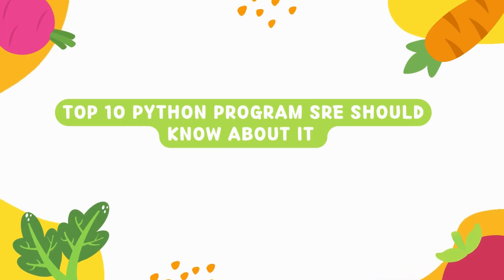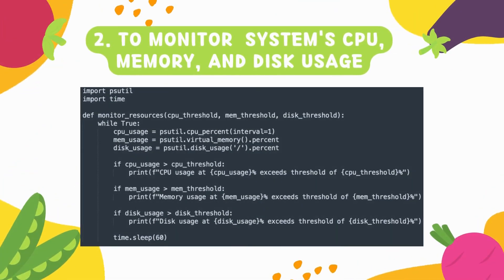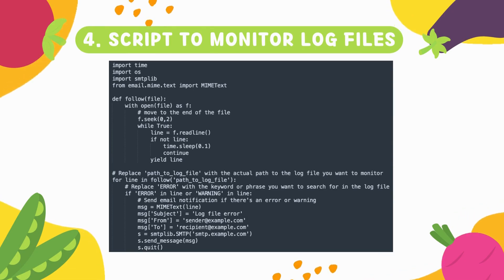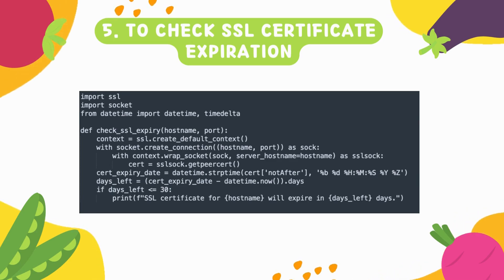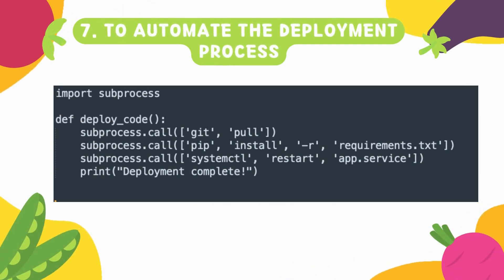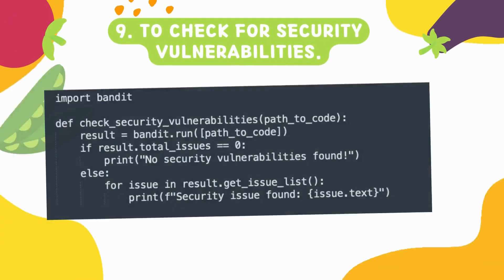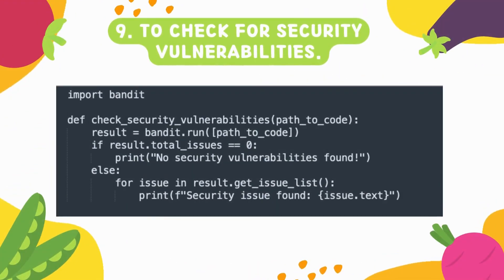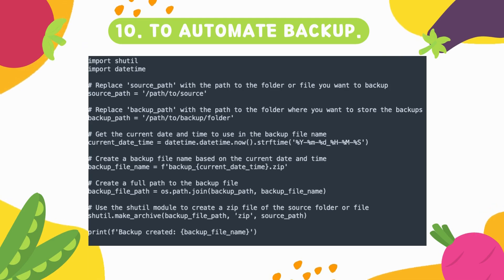Top 10 Python program SRE should know about it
Top 10 python program's SRE should know about it.

1.  script to check if a website is up or down. As an SRE, it's essential to be able to monitor the availability of your website. This script will allow you to check if your website is up or down and notify you if there's an issue.
2. Script to monitor system resources. This script will monitor your system's CPU, memory, and disk usage and notify you if any of these resources exceed a certain threshold.

3. Script to check the status of a database. If you're an SRE, you're probably familiar with databases and their importance. This script will allow you to check the status of your database and notify you if there's an issue.

4. Script to monitor log files. Log files are an essential tool for debugging and troubleshooting, and this script will allow you to monitor them and notify you if there's an error or warning.

5. Script to monitor network traffic. This script will allow you to monitor network traffic and notify you if there's any unusual activity.

6. Script to automate backups. Backups are essential for disaster recovery, and this script will allow you to automate the backup process and ensure that your data is safe.

7. Script to automate deployments. Deployments can be a time-consuming and error-prone process, but this script will allow you to automate the process and ensure that your deployments are consistent and reliable.
8. Script to automate testing. Testing is an essential part of software development, and this script will allow you to automate the testing process and ensure that your code is bug-free.

9. Script to monitor SSL certificates. SSL certificates are crucial for ensuring the security of your website, and this script will allow you to monitor the status of your SSL certificates and notify you if they're about to expire.
10. Script to automate security audits. Security audits are essential for ensuring the security of your website, and this script will allow you to automate the security audit process and ensure that your website is secure.